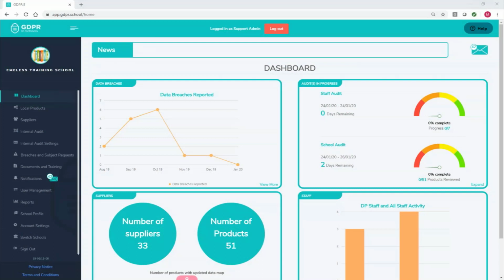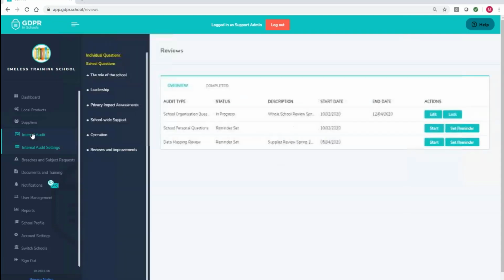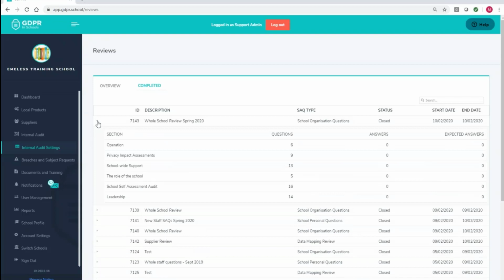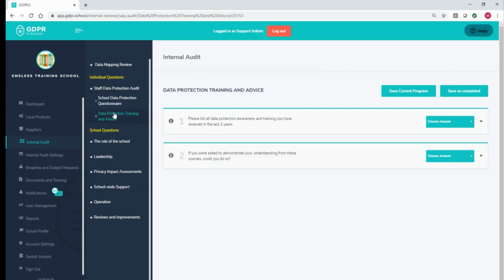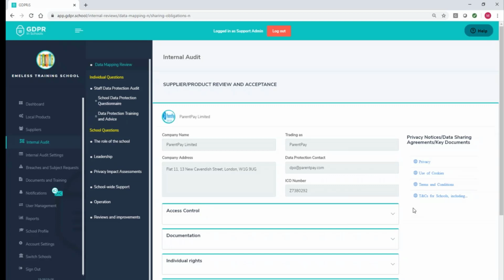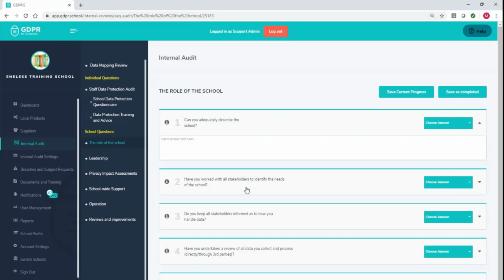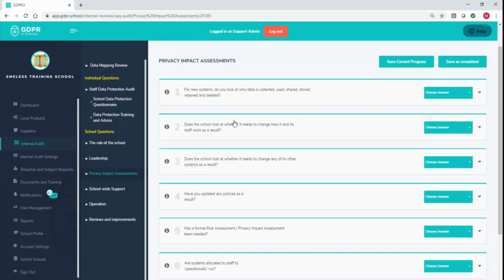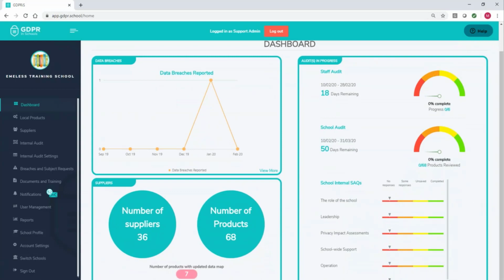GDPRiS - Internal Audits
Designed for Data Protection staff this video will show you how to set-up and run a full internal audit to help you identify gaps in your compliance status.